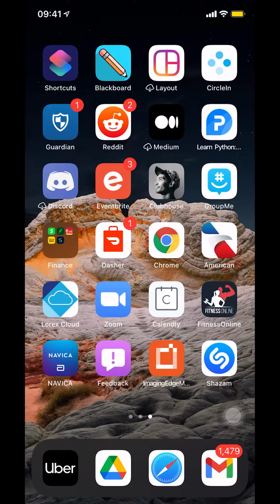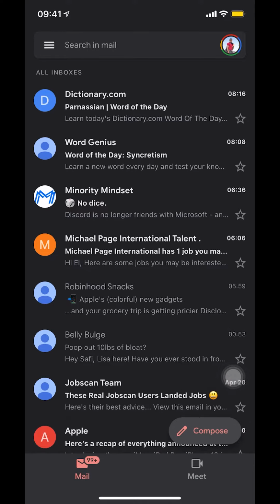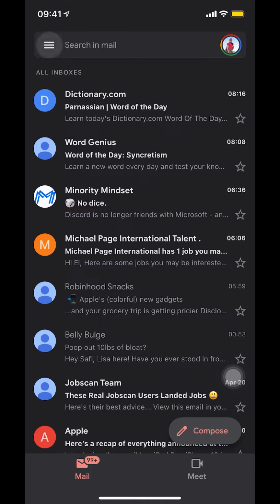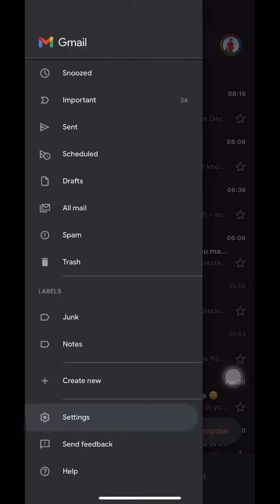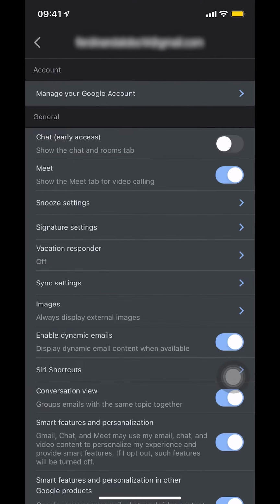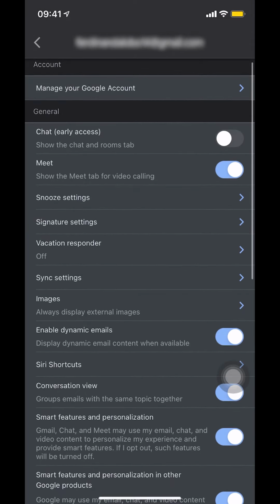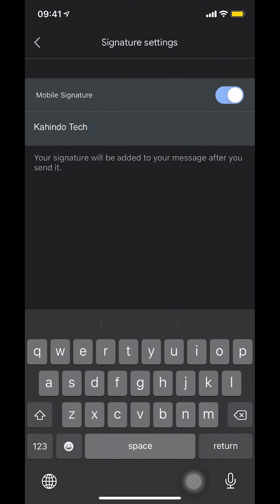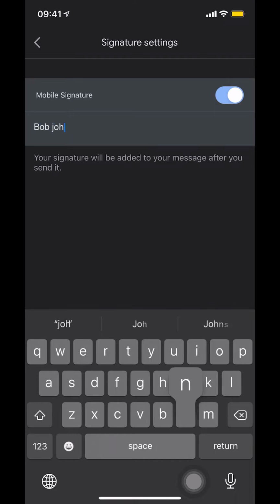How To Change Signature Gmail iPhone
This video shows How To Change Signature Gmail iPhone.